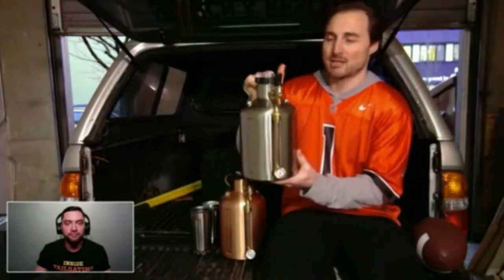Growlerwerks Spotlight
If you want draft beer at your next tailgate, make sure you check out Growlerwerks. Enjoy the interview with Ryan Alessio and Shawn Huff